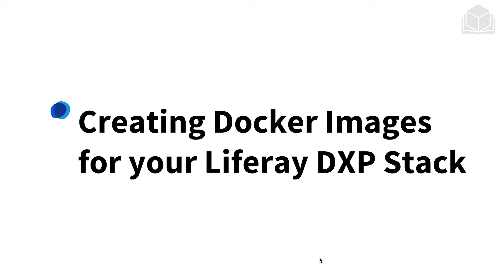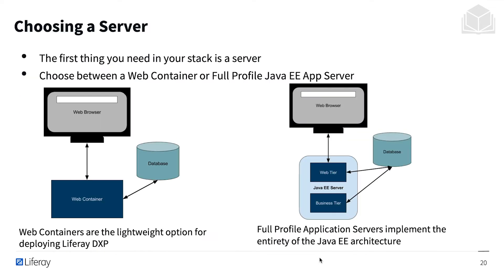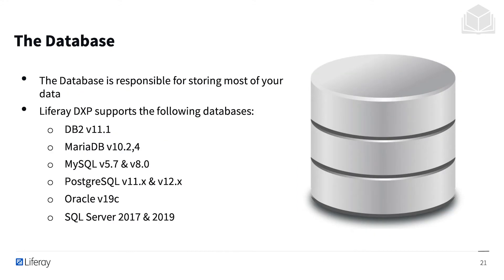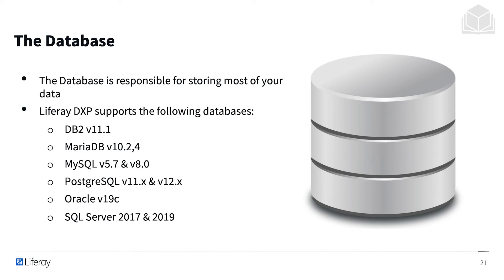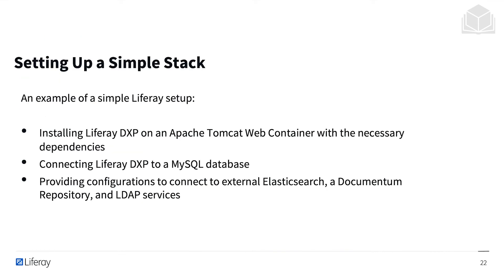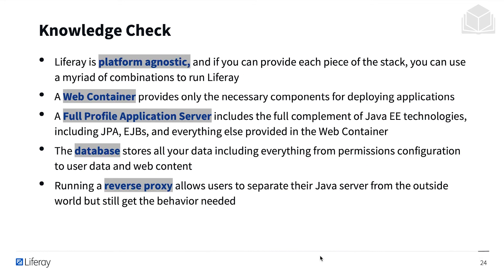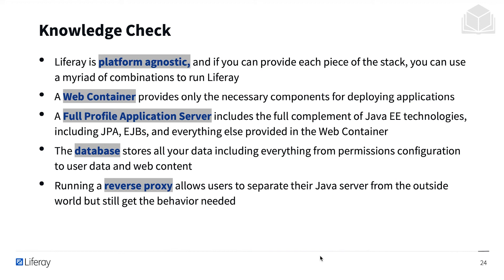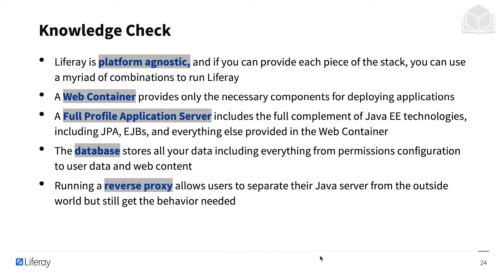Creating Docker Images for Your Liferay DXP Stack 7.3 DXP Cloud